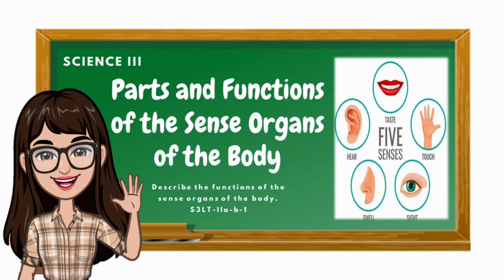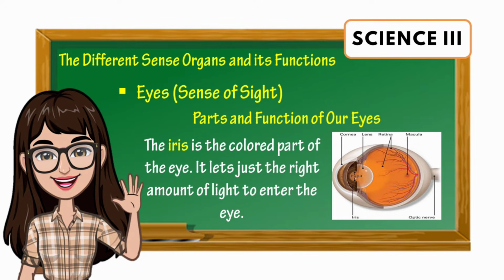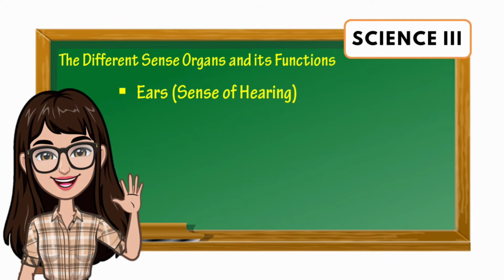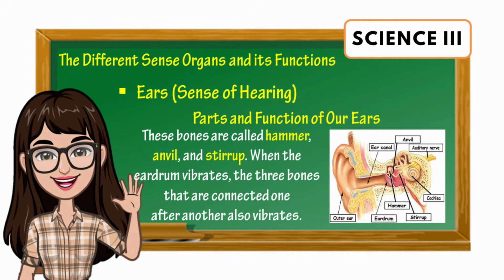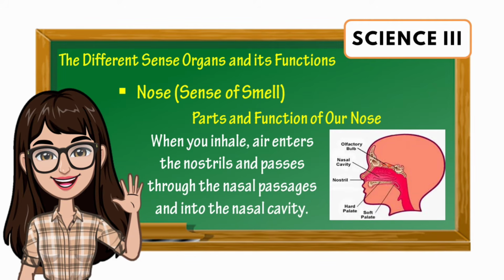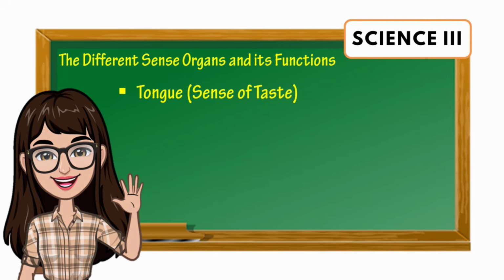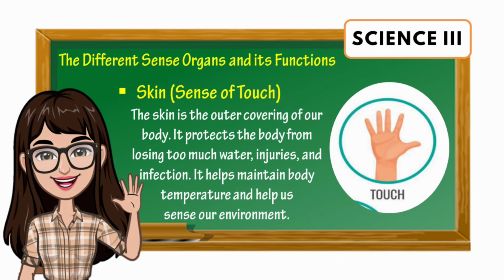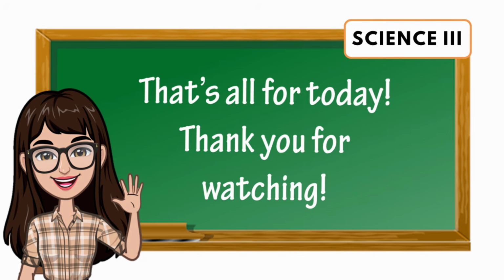Science 3: Parts and Functions of the Sense Organs of the Body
Come and let us explore more about the parts and functions of the sense organs of the body.

Good Time 01
URL: InShot

A Little Trip
URL: InShot

Happy Theme
URL: InShot